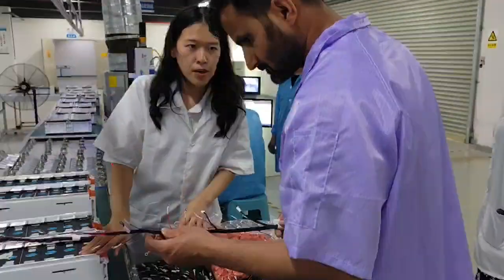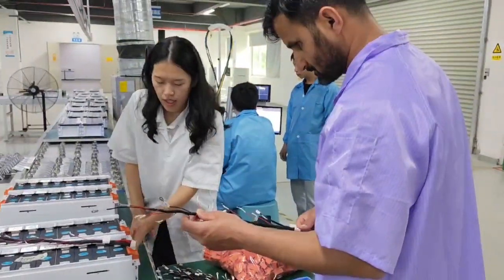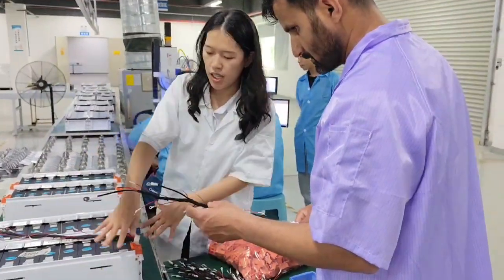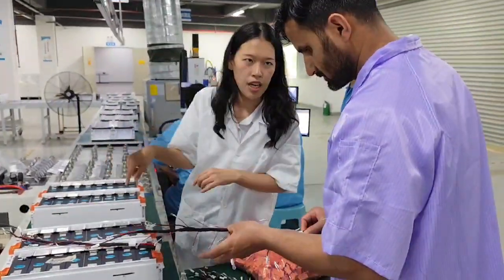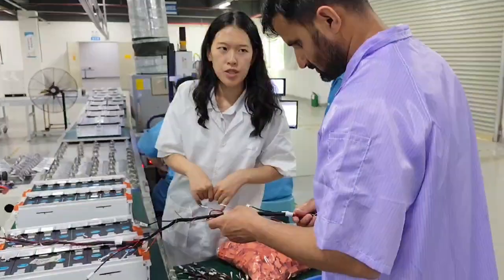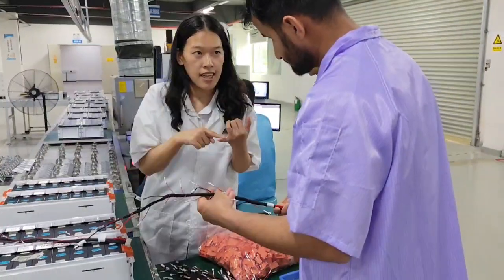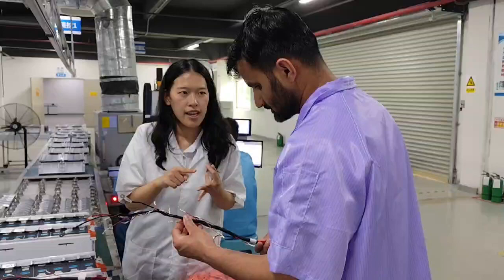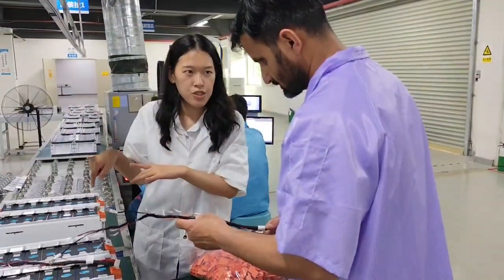May 9, 2024